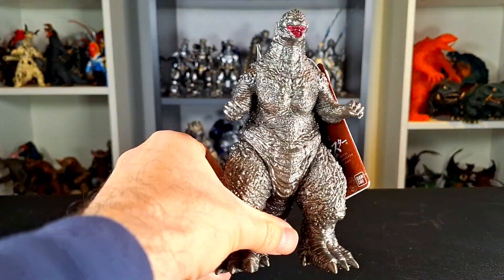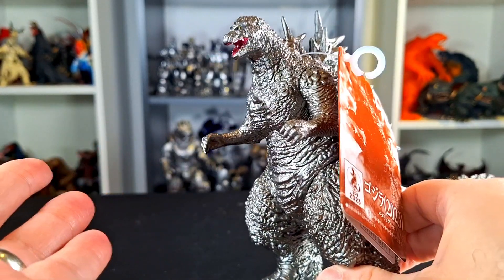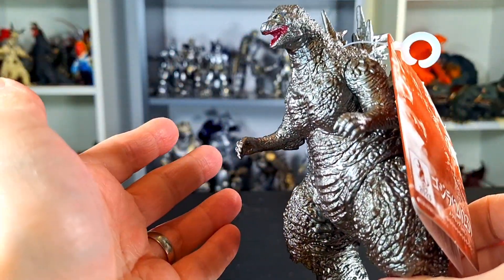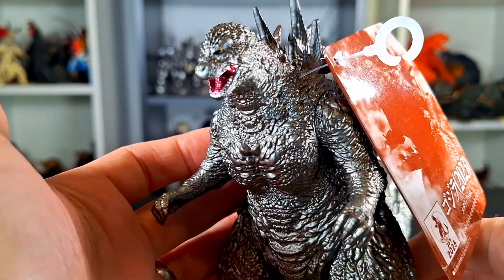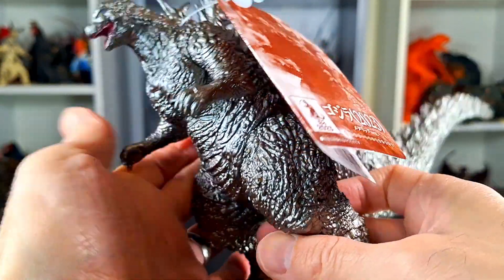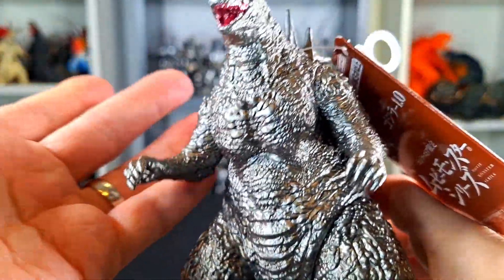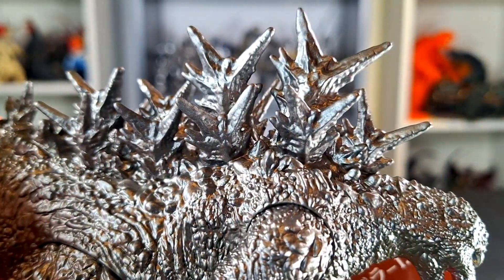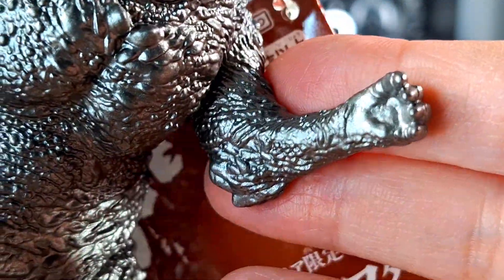BANDAI MOVIE MONSTER SERIES GODZILLA MINUS ONE METALLIC VER. | Review 2200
Let's celebrate Godzilla Minus One's Oscar win with a review and discussion of the Movie Monster Series Godzilla Minus One Metallic version!